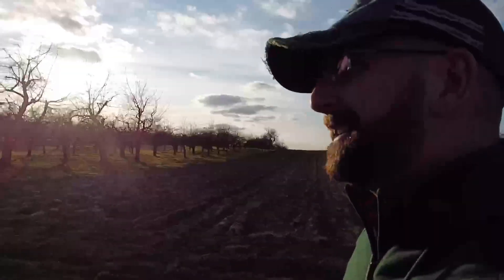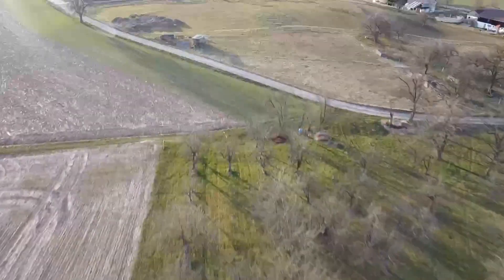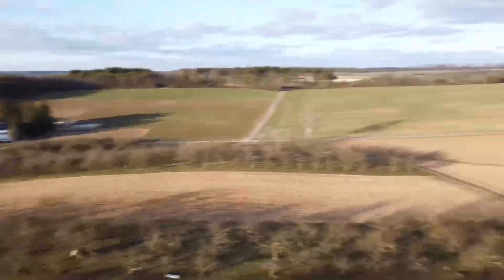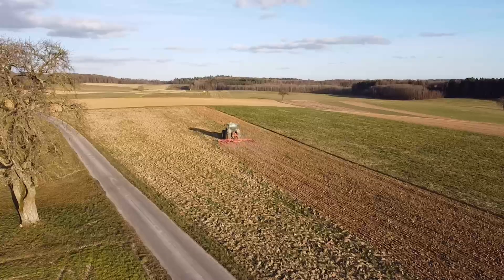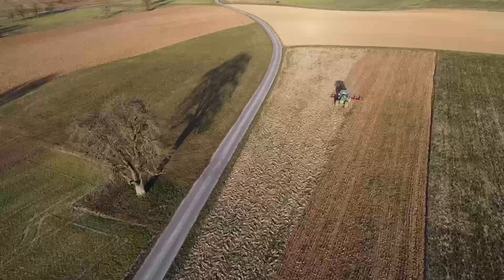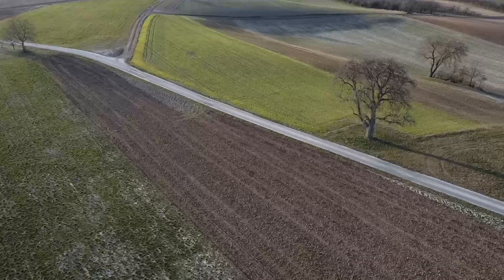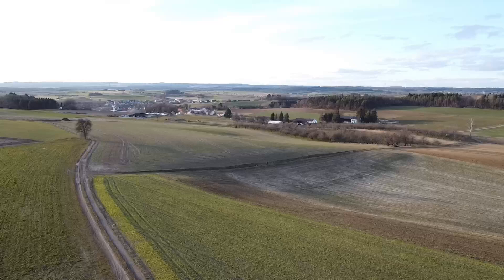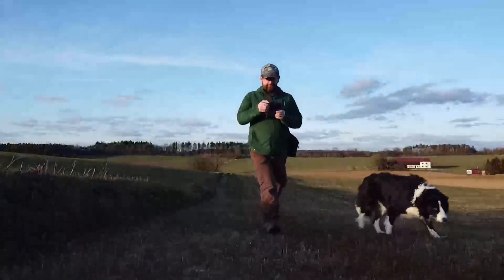Orchard flyover and the perry pear project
A test of live streaming via Twich, doing a quick flyover of our orchard, and the site of the new perry pear project.